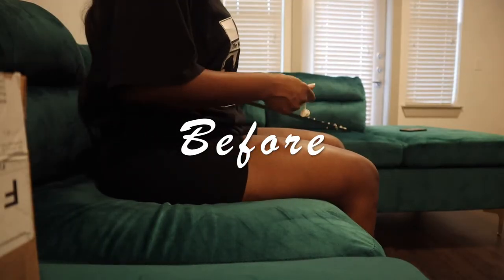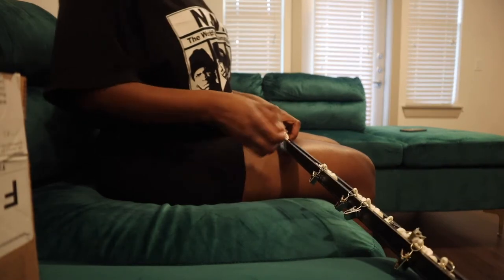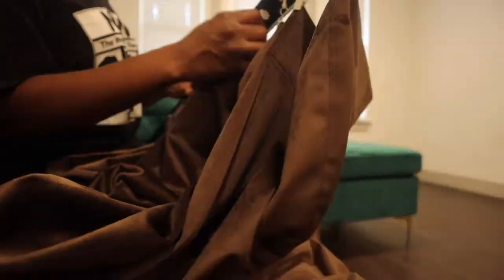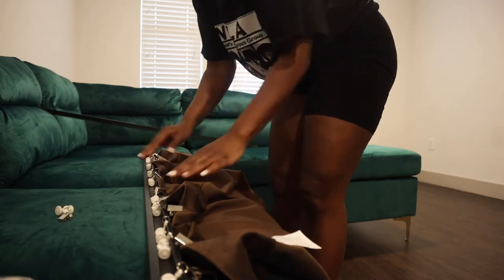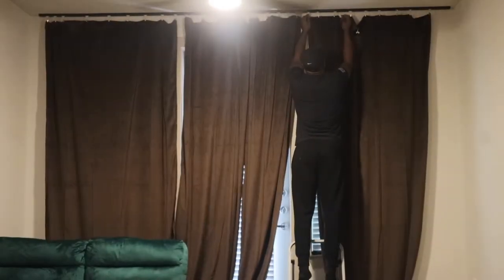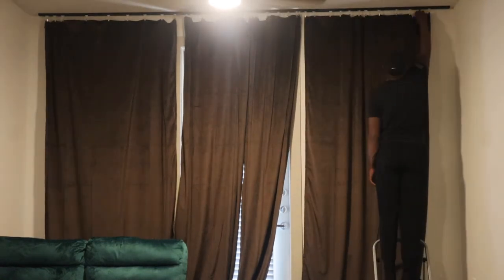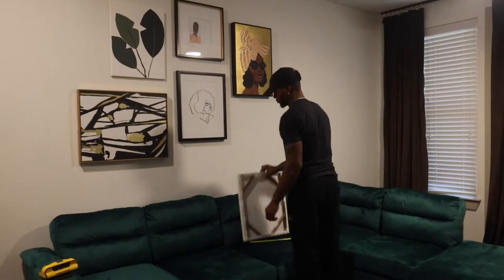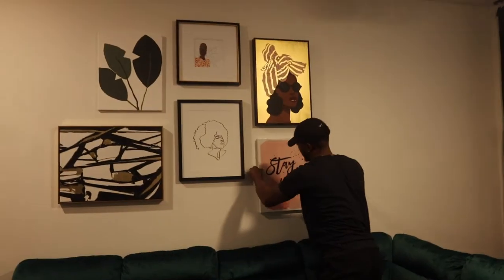VLOG: LIVING ROOM TRANSFORMATION | TASK RABBIT | AFFORDABLE DECOR | RENTER FRIENDLY CURTAIN HACK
Today's video is a short vlog, inviting you guys into my space to transform my living room. Watch and enjoy 😉

My decor items:
Pillows- Ikea, Marshalls and TJ Maxxx
Paintings - Marshalls, Homegoods and TJ Maxxx
Carpet- Wayfair
Couch- DFW Mattress and Furniture
Chair- Ross
Curtains 120'' Velvet
Pinch Clips (Curtains)
Curtain Tracks $14.97 - Home Depot

Curtain hack tutorial- @Everythingeryn

Wig in video:
Alipearl through Aliexpress 26, 24, 22 w/ 20in frontal (color and installation by me)

♡ I N S T A G R A M @Fabflyyy
♡ S N A P C H A T @Fabflyyy